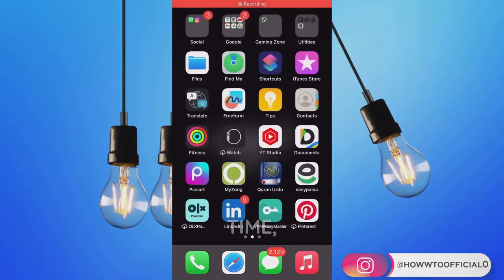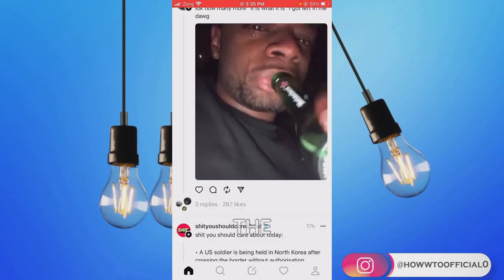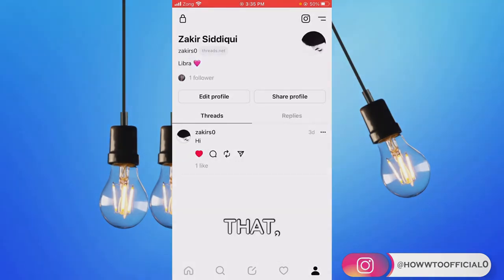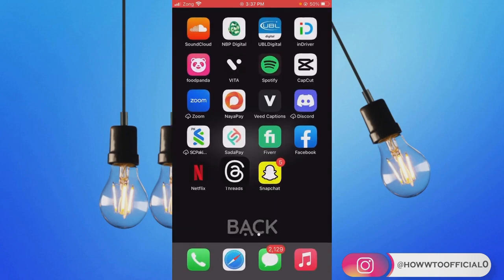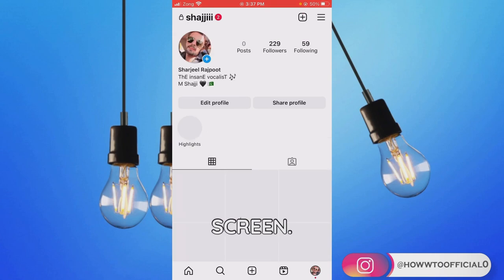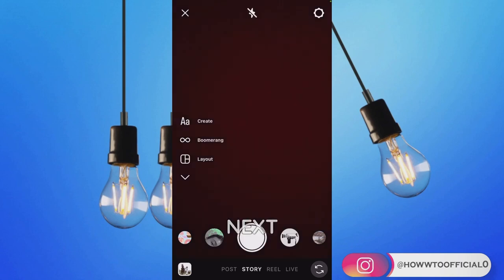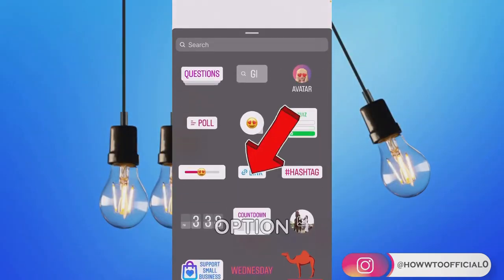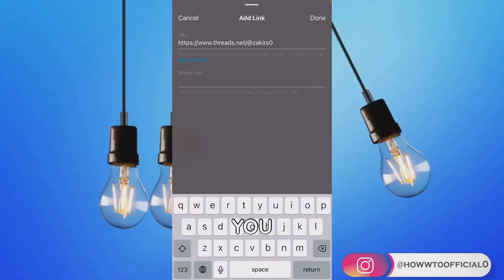How To Share Threads Profile Link on Instagram Story (Quick & Simple)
Let's see how to share your Threads profile link on your Instagram Story!

In this video, we'll show you the simple steps to share your Threads profile link on your Instagram Story, making it easier for your followers to discover and connect with you on this intimate platform.

Follow these steps to share your Threads profile link:

Step 1: Launch the Threads App
Open the Threads app on your smartphone and log in to your Instagram account if you haven't already.

Step 2: Access Your Threads Profile
Tap on your profile picture or avatar located at the top left corner of the app to access your Threads profile.

Step 3: Find Your Profile Link
Once you're on your Threads profile, tap on the three-dot menu (⋮) at the top right corner of the screen. Select the "Share Profile" option from the menu.

Step 4: Share on Instagram Story
Choose the "Share to Story" option from the available sharing options. This will automatically open your Instagram app with the Threads profile link attached.

Step 5: Customize Your Story
Now, you're in your Instagram Story editor. Customize your Story with text, stickers, or drawings to make it engaging and appealing to your followers.

Step 6: Share Your Story
Once you're satisfied with your Instagram Story, tap on the "Your Story" button to publish it. Your Threads profile link will be visible to your followers, allowing them to visit your Threads profile and connect with you.

That's it! You've successfully shared your Threads profile link on your Instagram Story. Now, your followers can easily find and join you on Threads for more personal and private interactions.